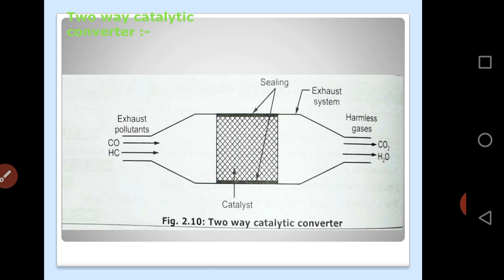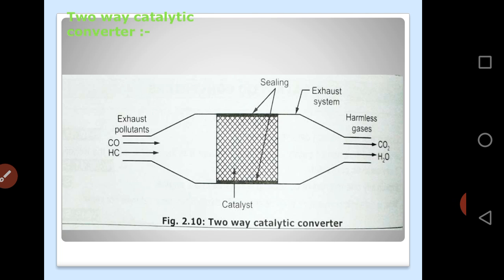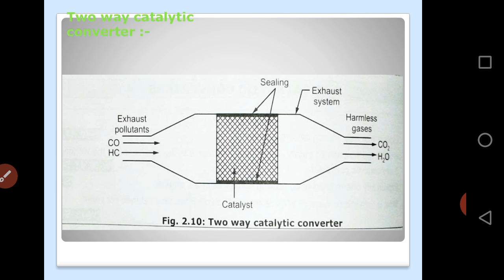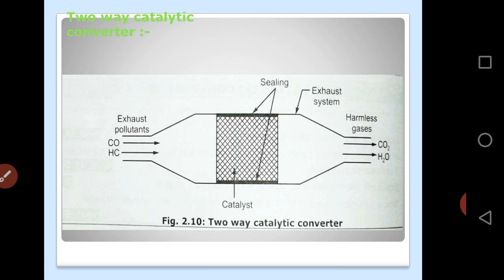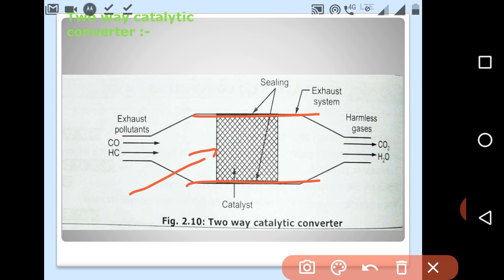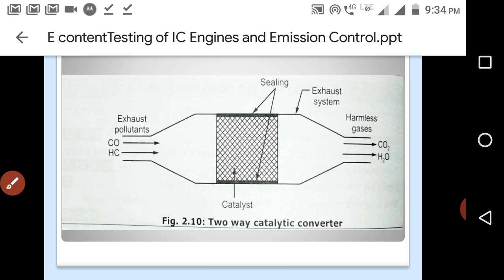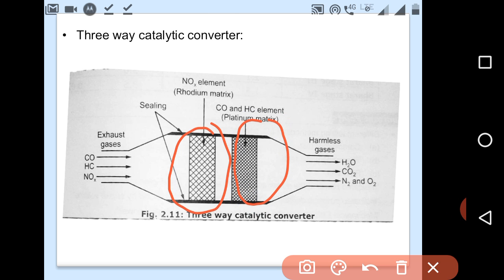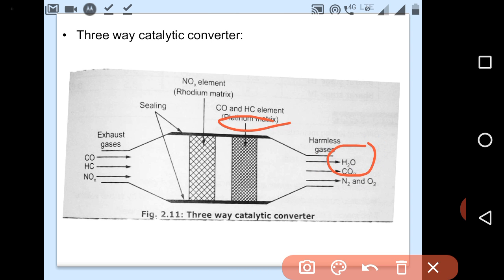PER Lecture 18